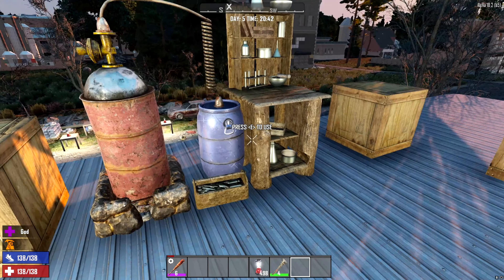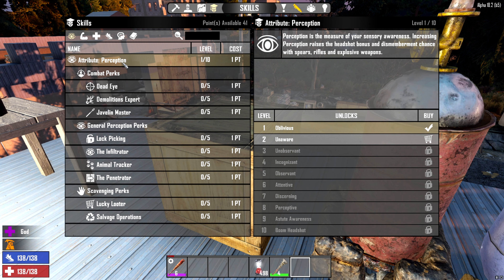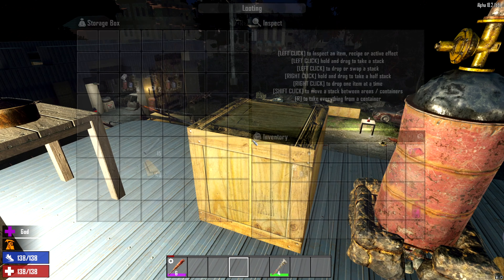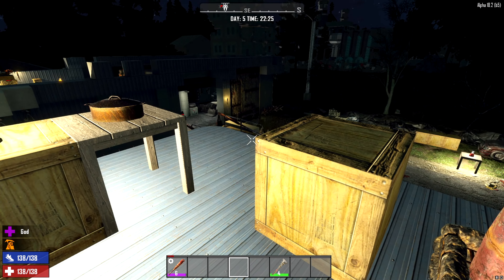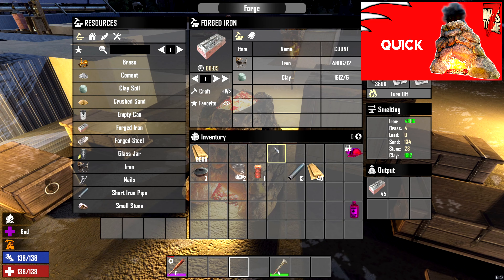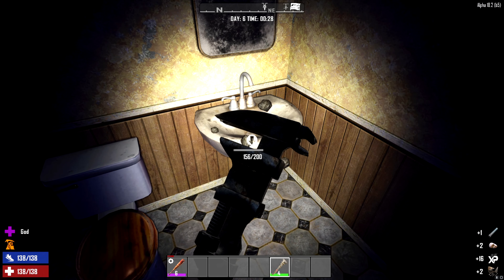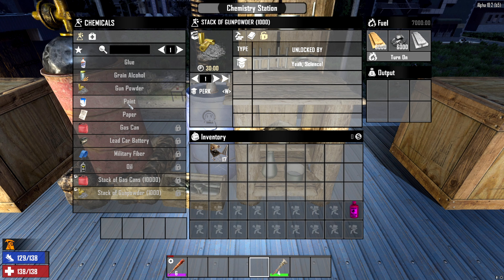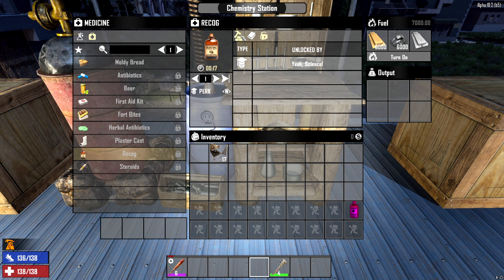Chemistry Station Guide - 7 Days to Die - Alpha 18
Fairly quick tutorial on how to making and using the Chemistry station in Alpha 18.
We cover its parts, where to get the schematic, the parts to make it and then mention a few things its good to make with it.
1  Beaker
1  Burning Barrel
3  Cooking Pot
15 Short Iron Pipe
40 Wood
Good Luck survivor :)

MOAR 7DAYSTODIE VIDEOS

Tragic Story, Abyss - Myuu
Annihilation - JeremyBlake